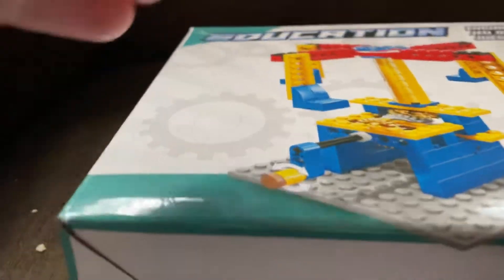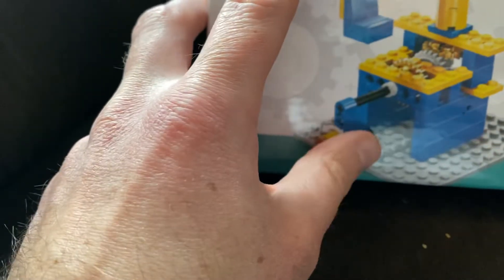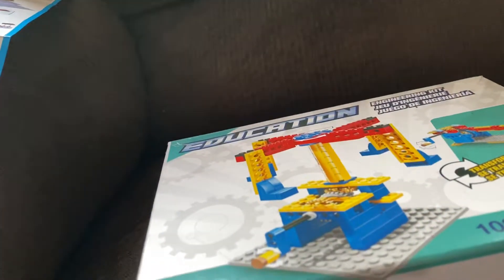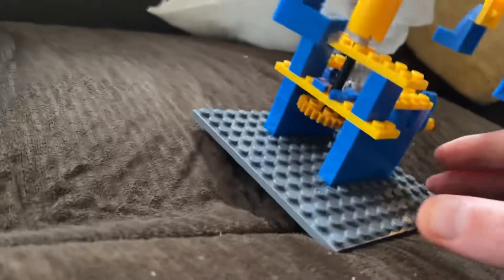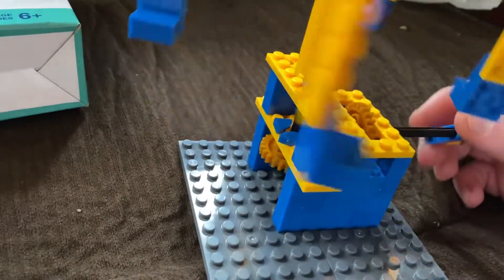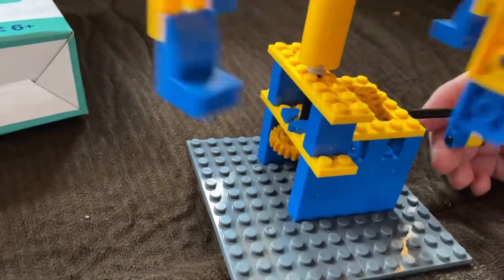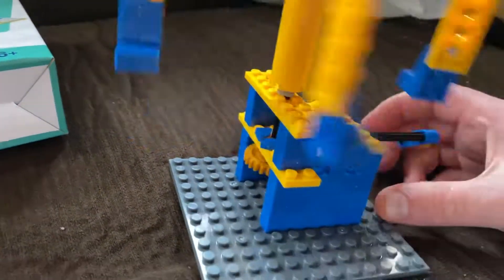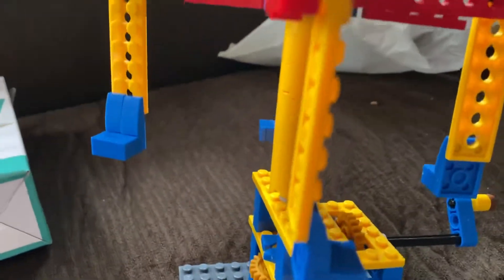Boot leg lego engineering set November 30th 2022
Hope you enjoy this boot leg lego hahah